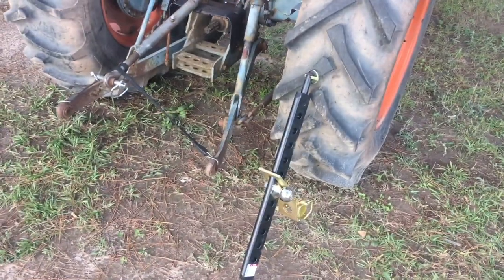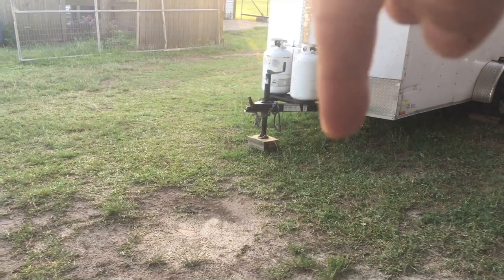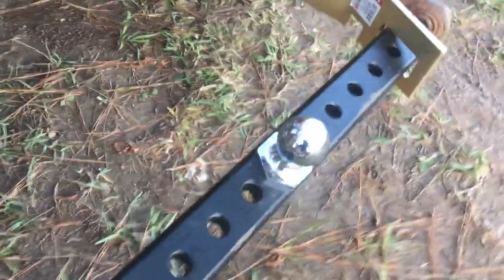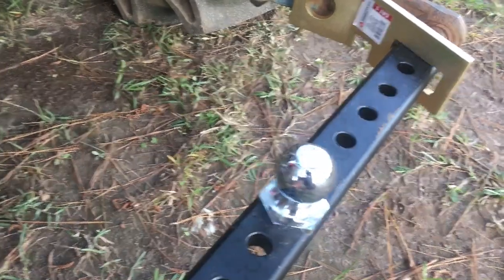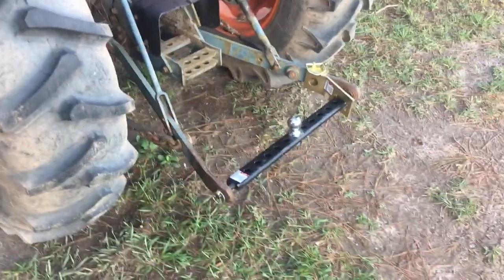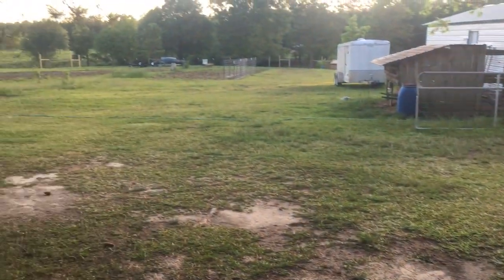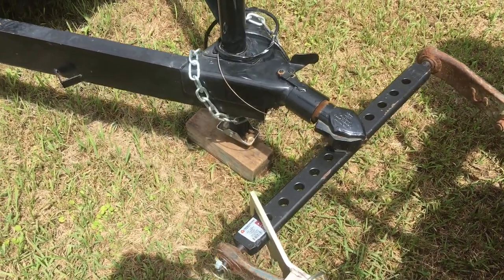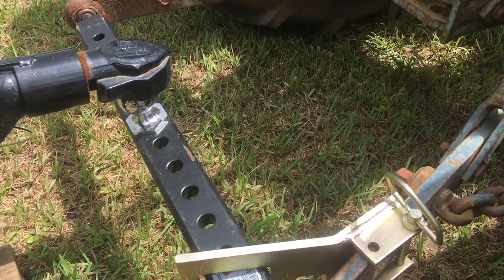Using the new drawbar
We decided to get a drawbar for the tractor. As we move trailers a lot on the Toadstead, it was a purchase we thought would pay off. With the addition of the drawbar lock, it REALLY did as we can move trailers much easier, faster and with one less person.